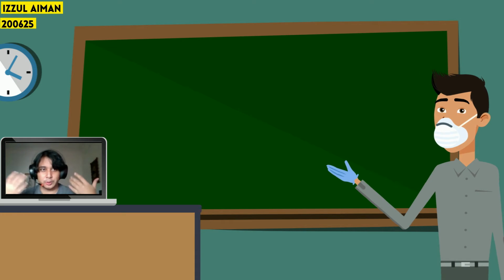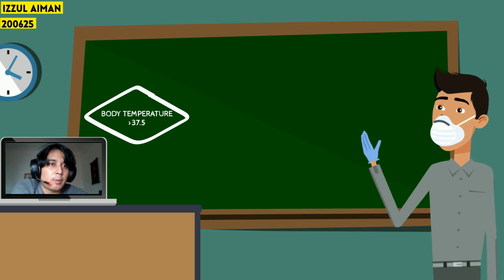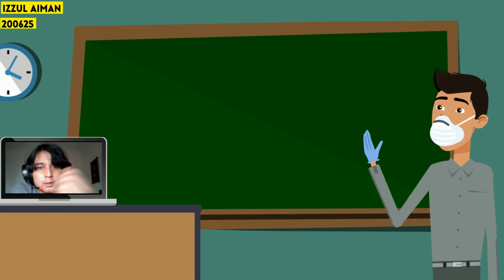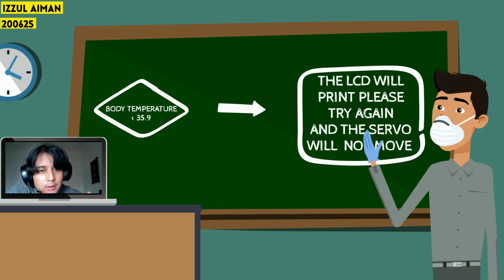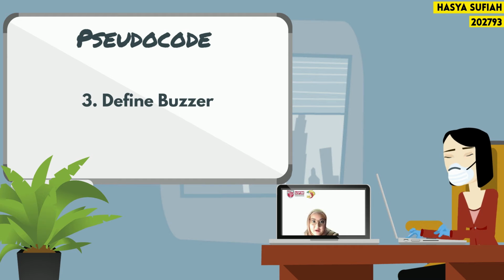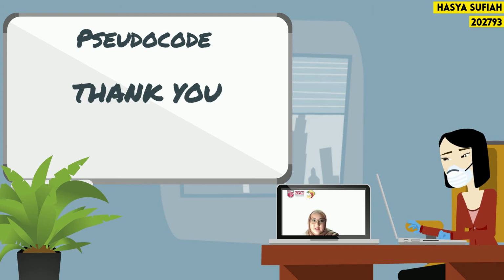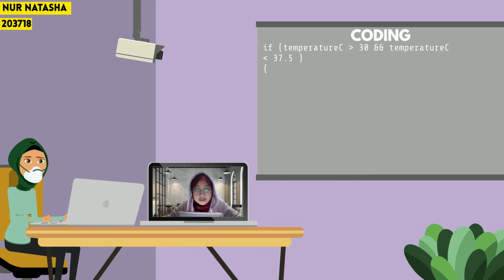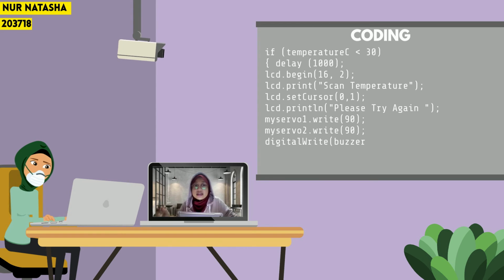ARDUINO PROJECT: NON-TOUCH AUTOMATED DOOR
RITH ARDUINO GROUP

IZZUL AIMAN BIN IZZUDIN EFFENDY                   200625
HASYA SUFIAH DANISYAH BINTI OMAR DANI   202793
RAZLAN BIN RADZUAN                                           203139
NUR NATASHA FITRI BINTI SALAMAT                  203718
YOUSEF ABDULLA SALEH                                       195567